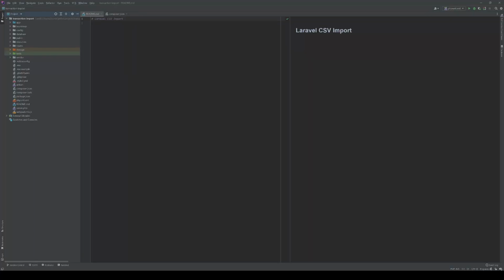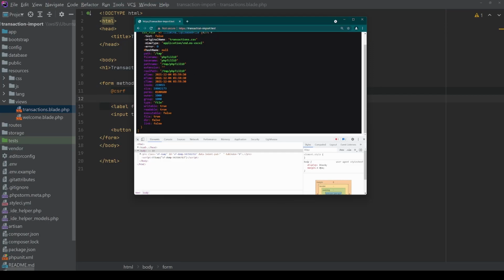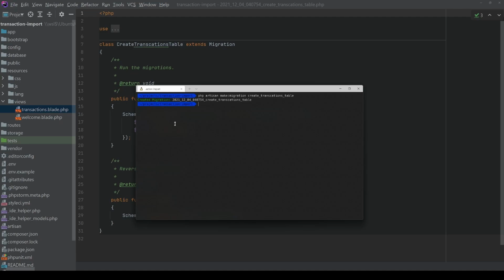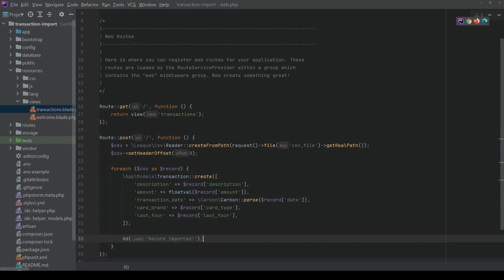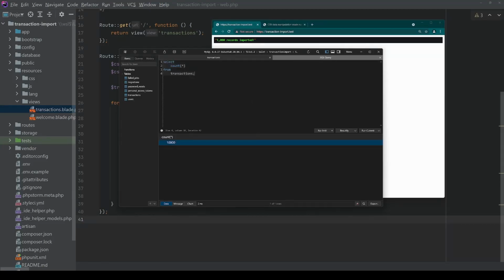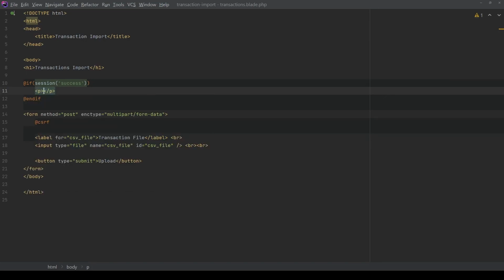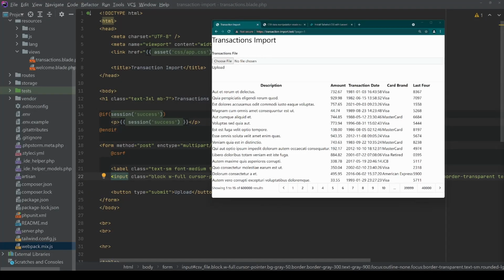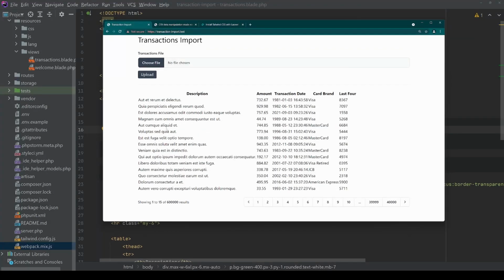Laravel CSV Upload and Database Import Tutorial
Learn how to upload and import a large CSV file with Laravel into the database efficiently.